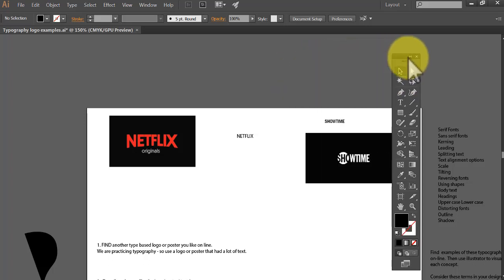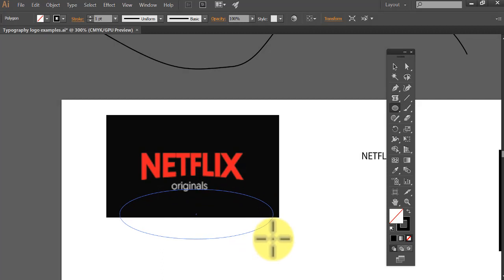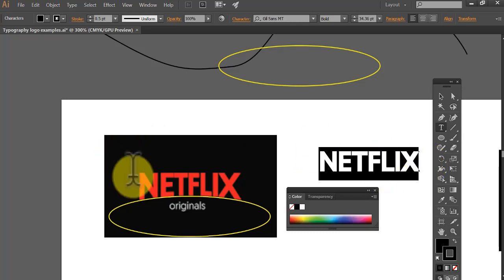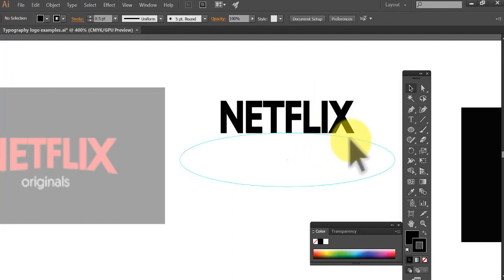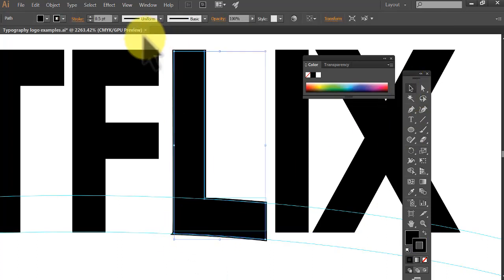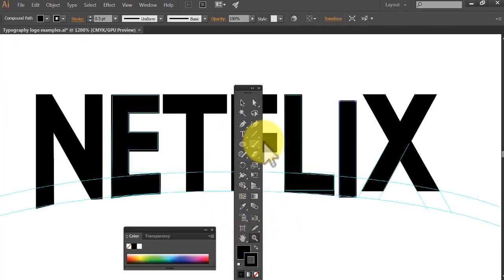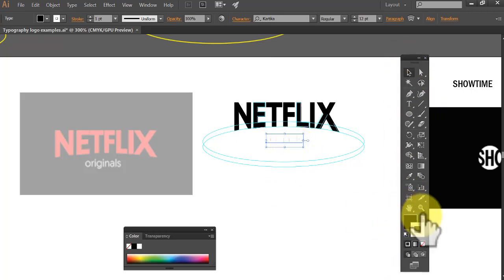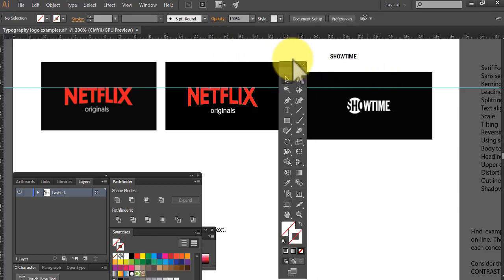Typography ex 4 Netflix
Using the pen tool to manipulate fonts